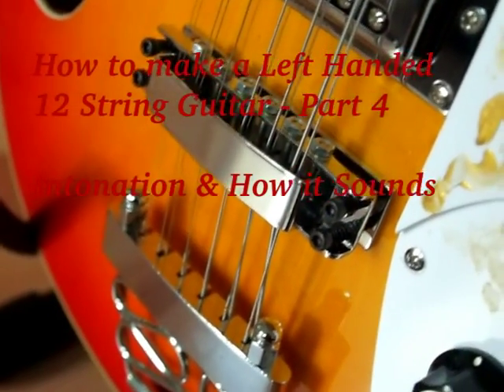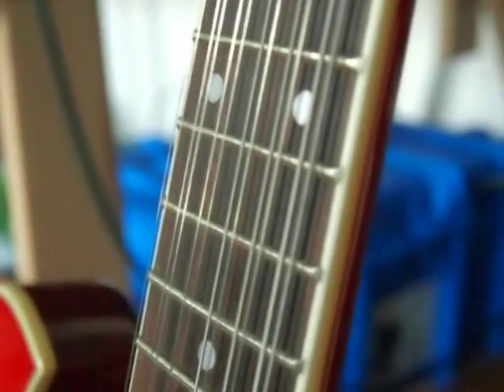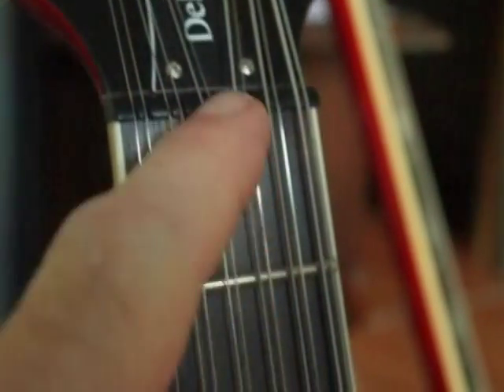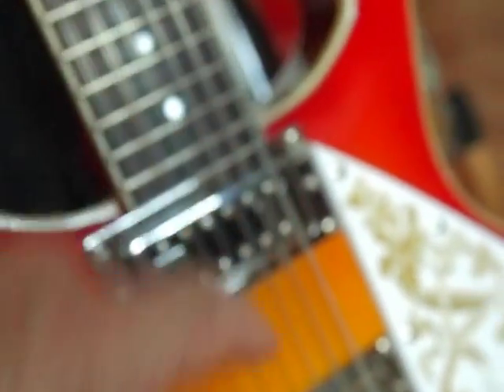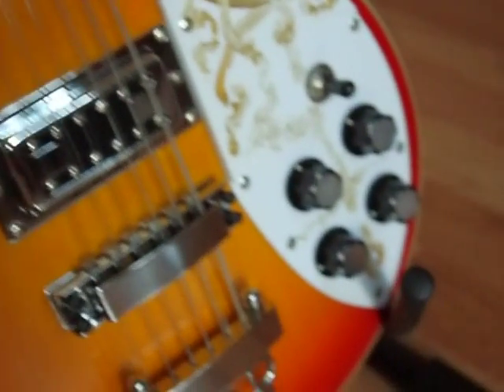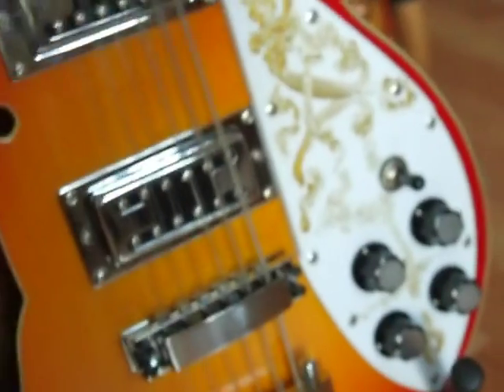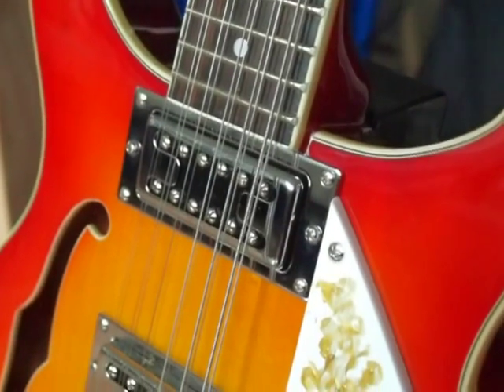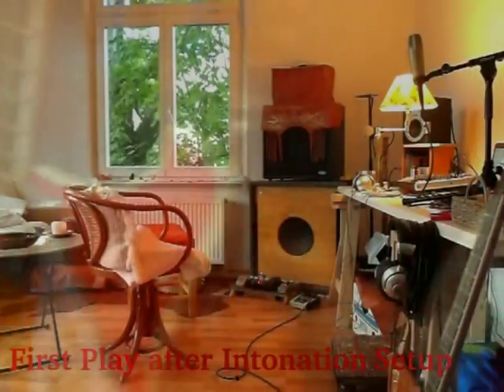How to make a Left Handed Electric Twelve String (Part 4) Guitar in one day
How to make an Electric Left Handed Twelve String Guitar, like the one that Roger McQuin of the Byrds plays, in one day.  Fine tuning the work in day 2.  Intonation and finally Playing it for the first time with everything working correctly (at the end of the video).

Thomann.de Harley Benton Rickenbacker Copy RB-612 CS
Review of the right handed model converted to Left-hand

Full video of how the project was completed with detailed shots of the inside of the electronics, and how to convert a mono standard electric guitar to stereo wiring in the very simplest way.

Soldering the jack socket and cables required are fully explored.

Problems with intonation of Left Handed guitars solved by adjusting the bridge and sadle to accomodate left handed players.  All issues solved and a demonstration of the completed guitar at the end.

There is much more to left handed than meets the eye or ears, and it is not easy to find anything devoted to this subject anywhere on the web.

A twelve string is a very high level advanced instrument.  At the moment, this Thomann Rickenbacker copy is about the only serious instrument available at affordable "Bluesman" prices.  At the time of making this video (2015) the Harley Benton RB-612 CS cost €230.  That is about as good a deal as you will ever get on an instrument of this quality.  Big thanks to Thomann!